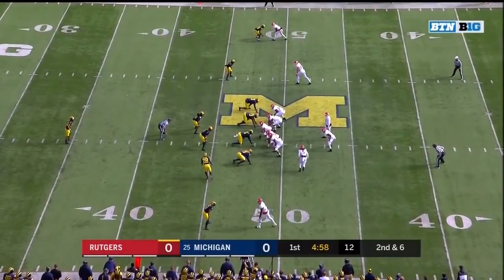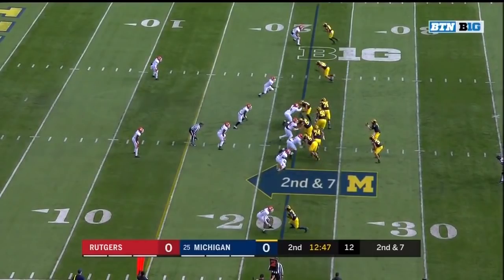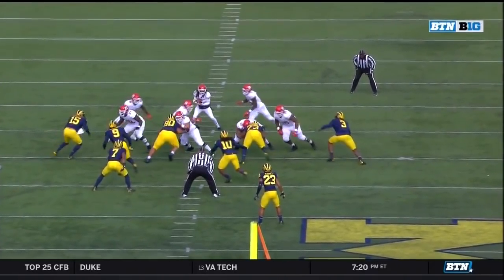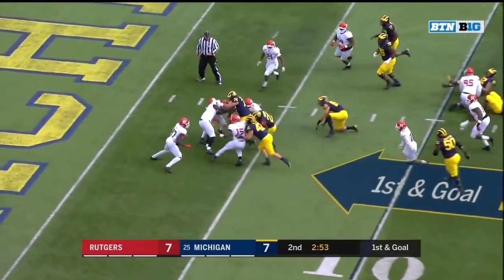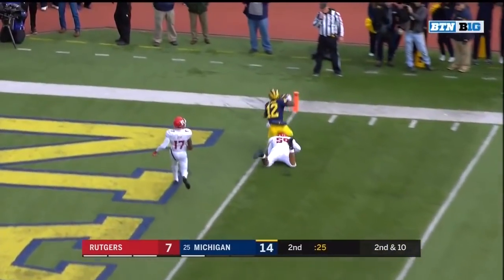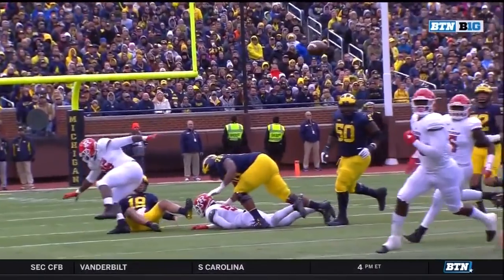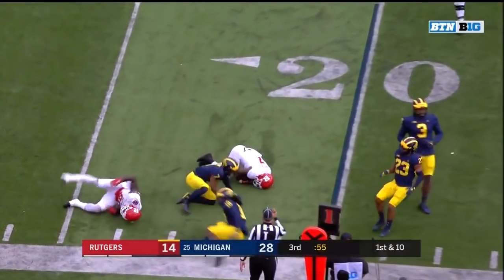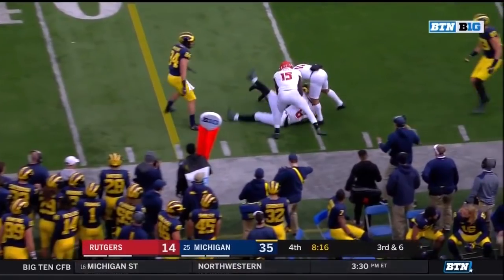Football 101 with Bennie Joppru: Rutgers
Football 101 film review of the Rutgers game by Michael Spath and Bennie Joppru